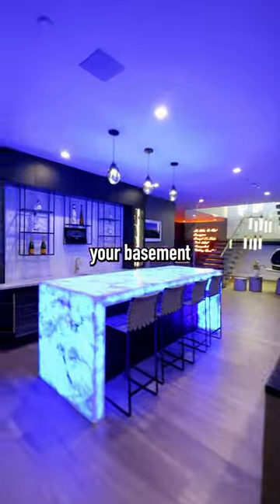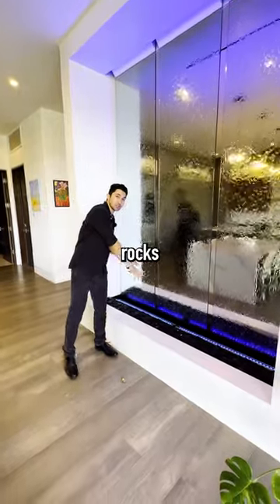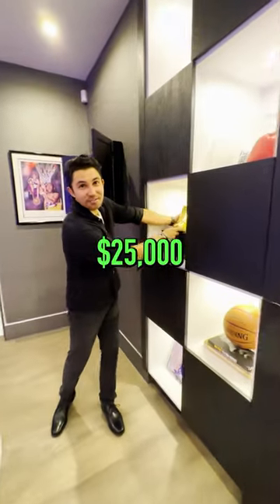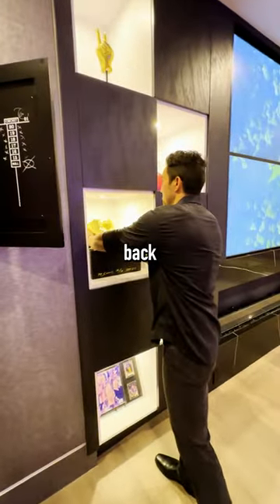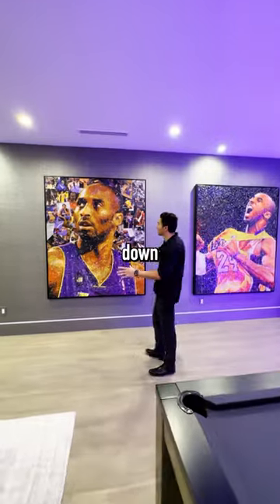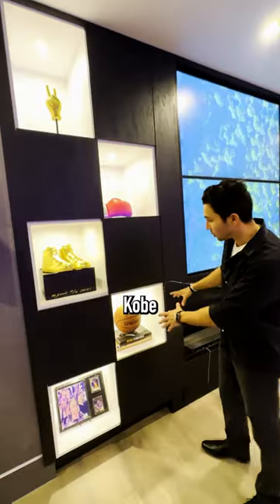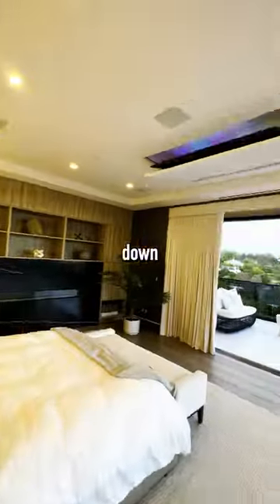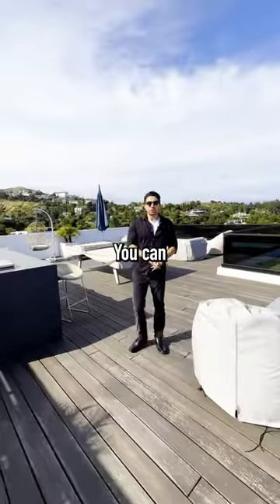LA Mansion with $25,000 Gold Shoes!